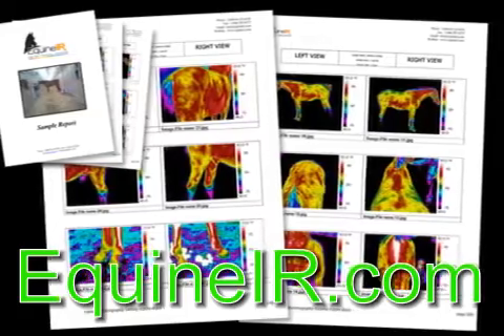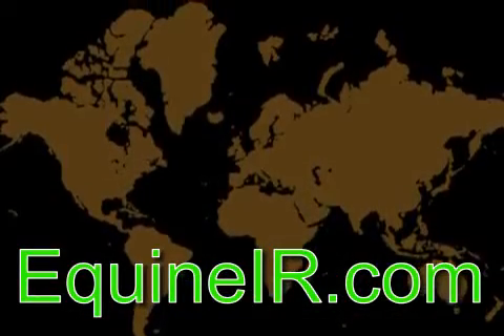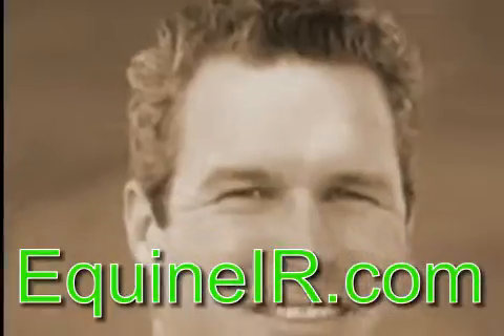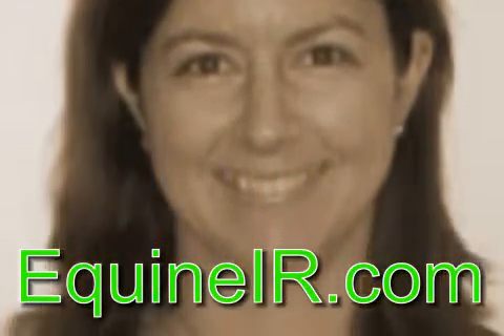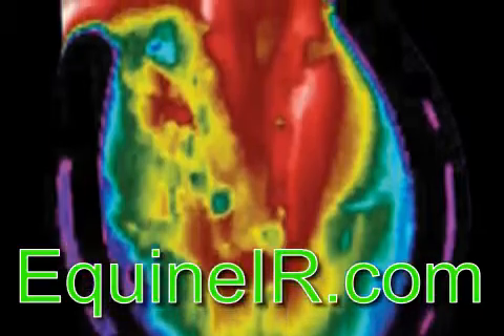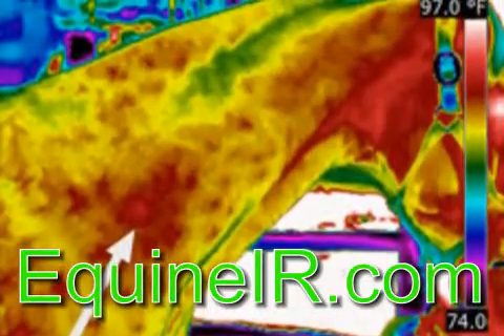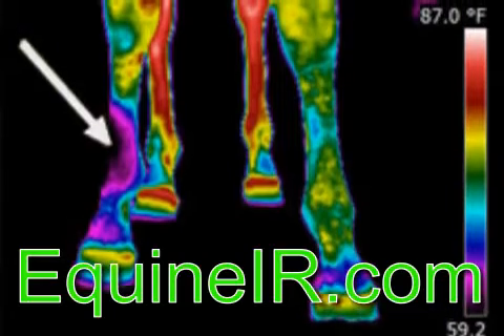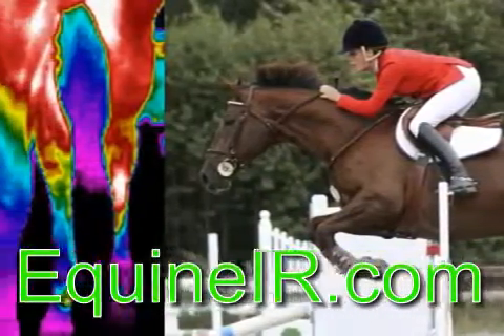Equine Thermography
- Equine thermography is a non-invasive diagnostic technique used identify muscle and nerve issues in a horse. It can also be used for saddle-fitting and hoof-balancing. Equine I R is a training and marketing network of Certified Thermographers, trained in the application of Equine Thermography by Peter Hopkins and technical directors Doctor Joanna Robson and Farrier, Mike deleonardo. Equine scans can be done at your local veterinary office, or your barn. To locate a certified technician in your area, call or request a survey from our website - equineIR.com. Get the answers you need to take corrective action before more damage is done. EquineIR is a nationwide network of thermographers. We provide a local service that is reasonable and includes a veterinary interpretation as part of the report. Learn how to be an equine thermographer. Visit EquineIR.com/training. Video by the MediaMojoGuy.